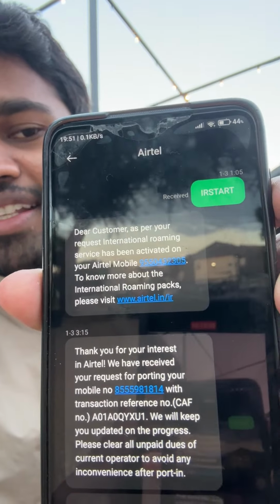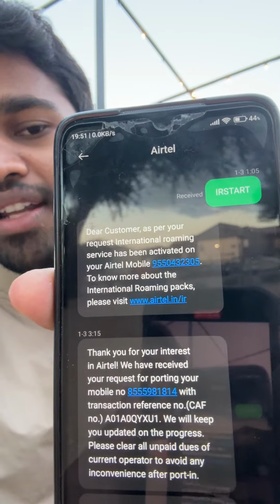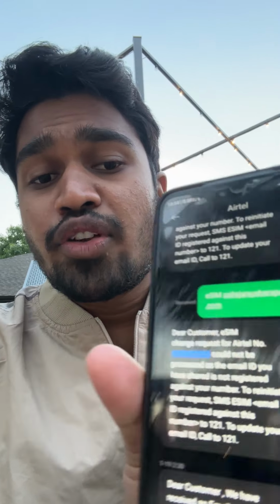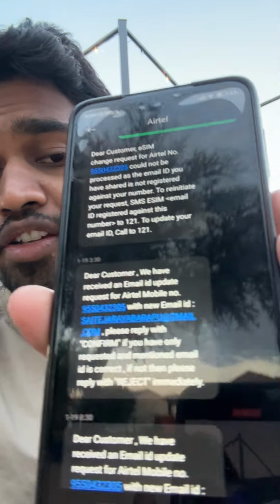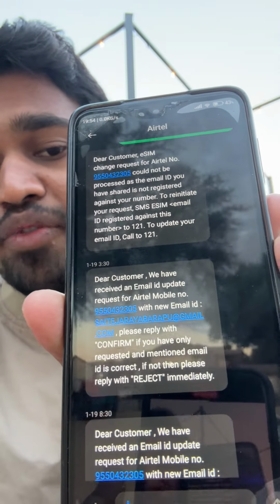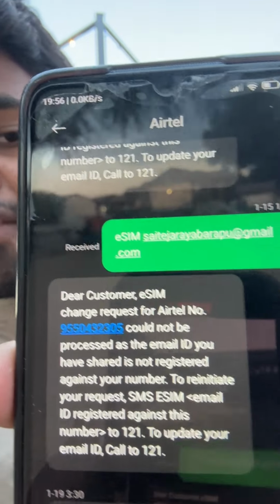How to use Airtel Sim in USA? What and What not?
Hi there!

This video is about the use of airtel simcard in USA. It is completely based on my opinion and my experience.